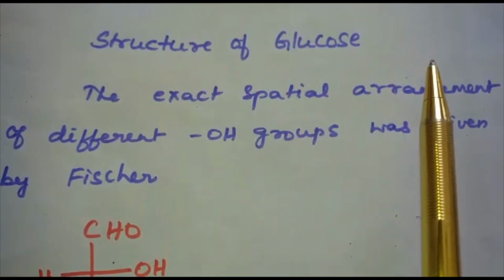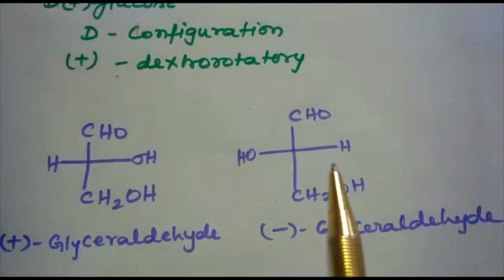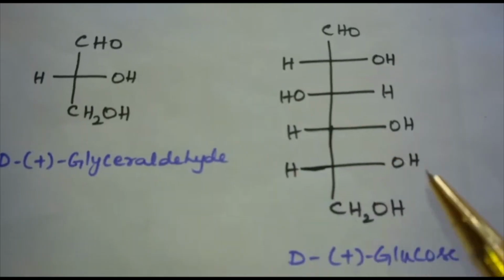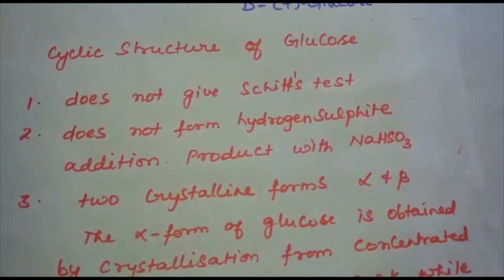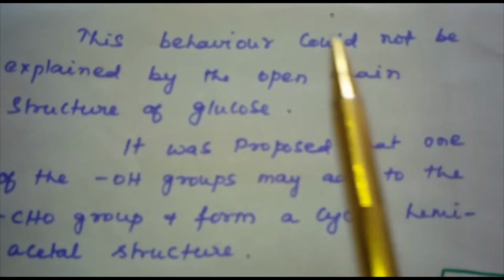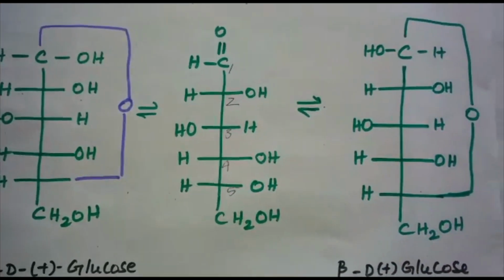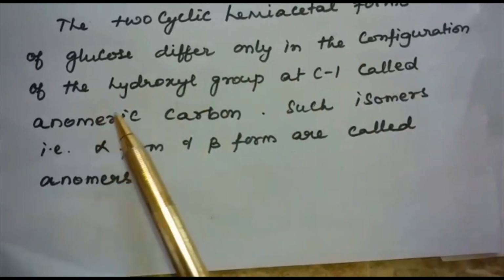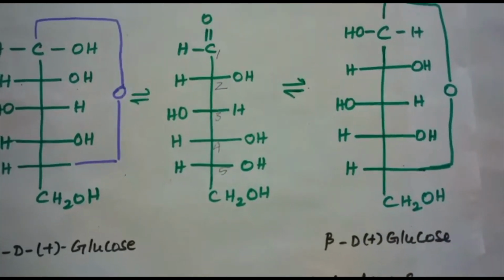Biomolecules-Structure of Glucose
Biomolecules-Structure of Glucose class 12
Structure of Pyranose class 12